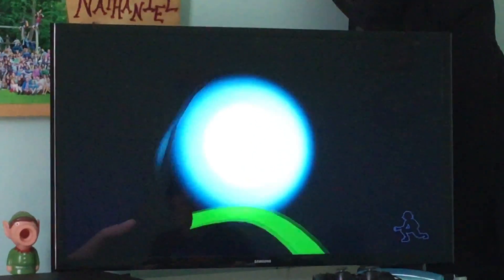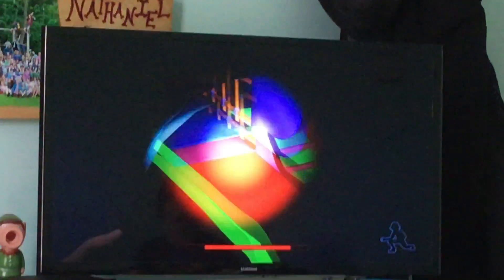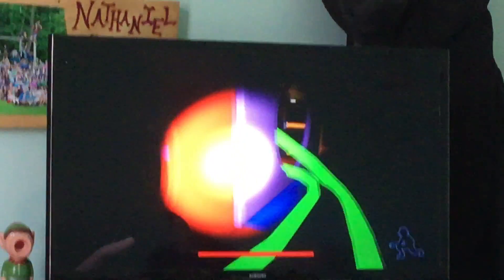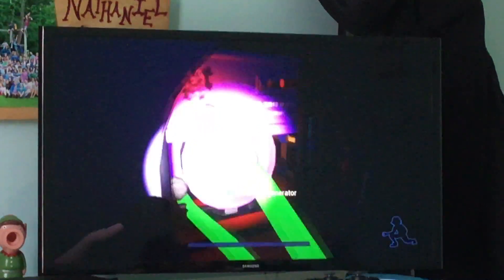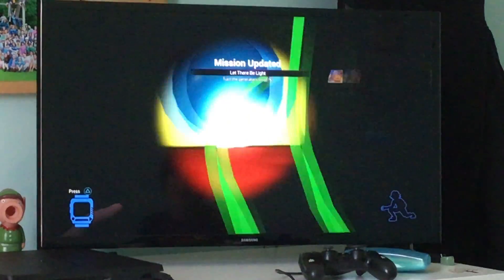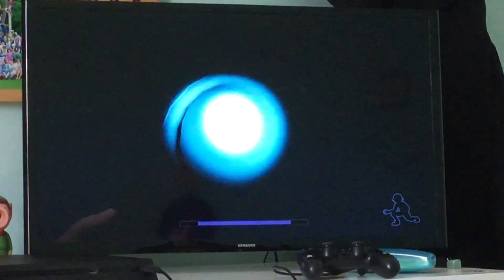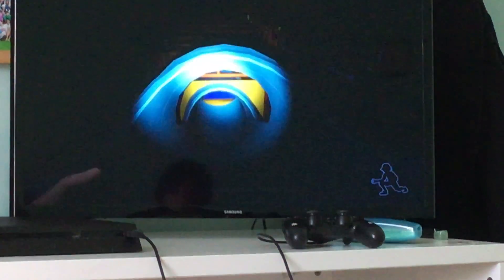And at the end me and my friend’s soul left our body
SECURITY BREACH!